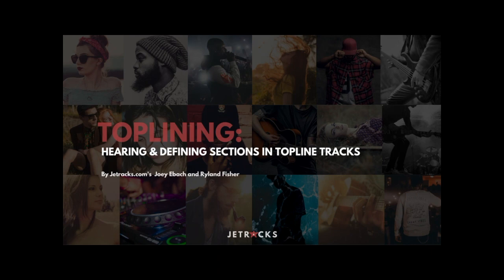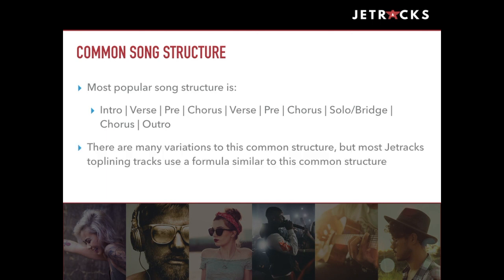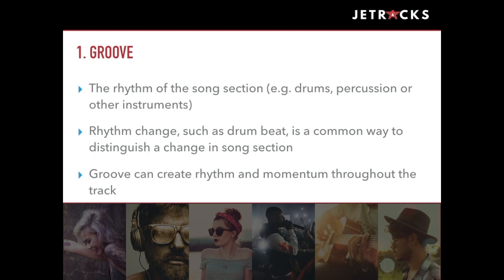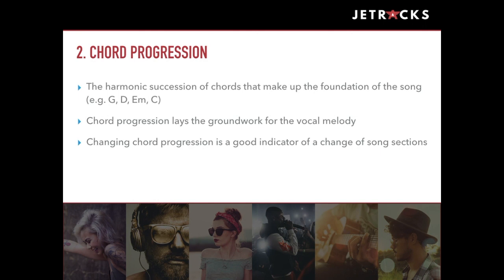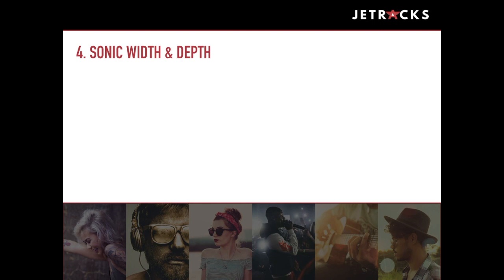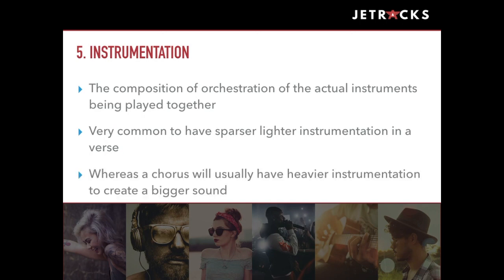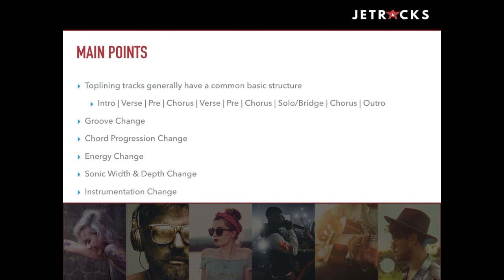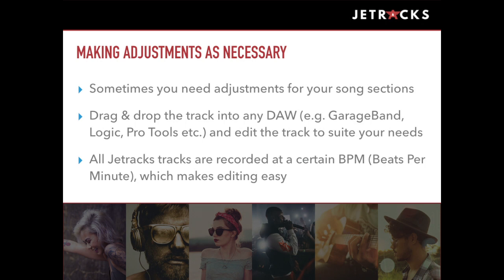How To Hear Song Sections In A Toplining Track (Jetracks Session)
Jetracks Session: We get emails all the time from folks saying they love the instrumental tracks and want to write to them, but they have trouble defining the song sections of the track. Today, we talk about how to determine what sections are in a toplining track. Join Nashville songwriters/producers Ryland Fisher & Joey Ebach from Jetracks.com.

is a music community and marketplace where songwriters, artists and producers can buy and sell royalty free instrumental tracks & beats in order to write and record songs for pitching and releasing.